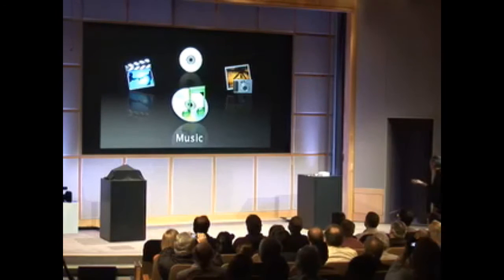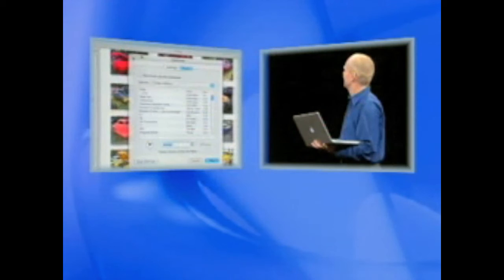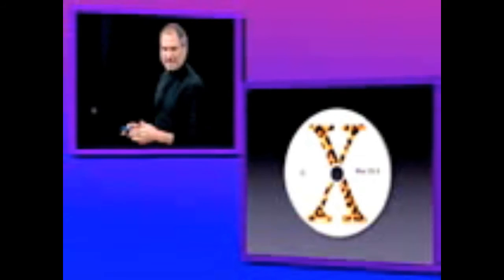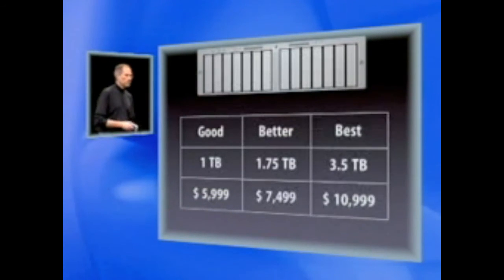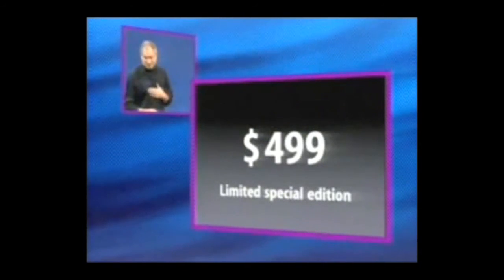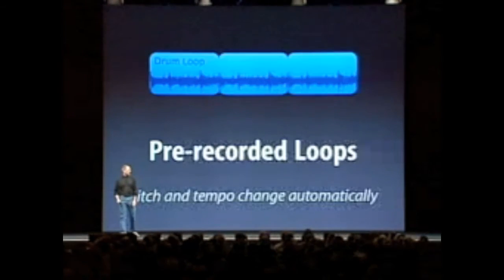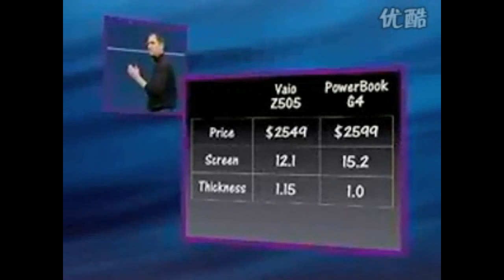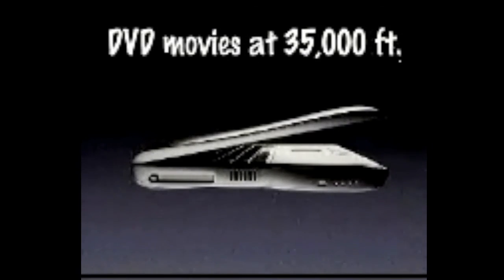Steve the salesman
Steve Jobs has always been a salesman at heart